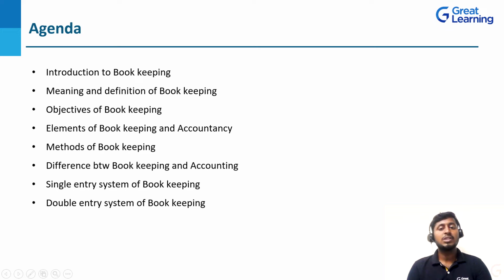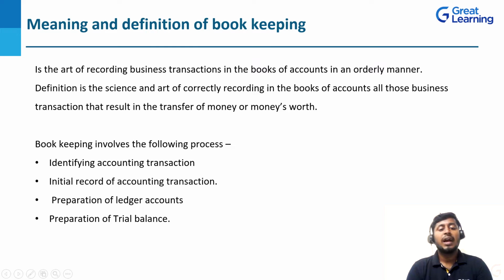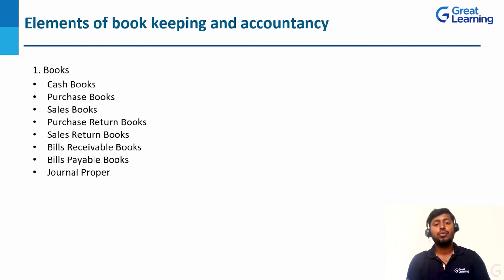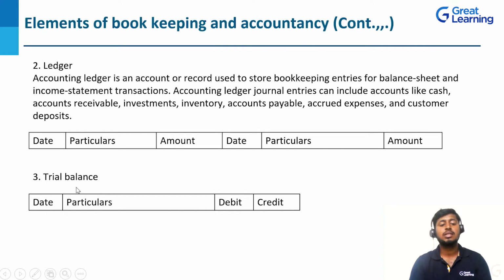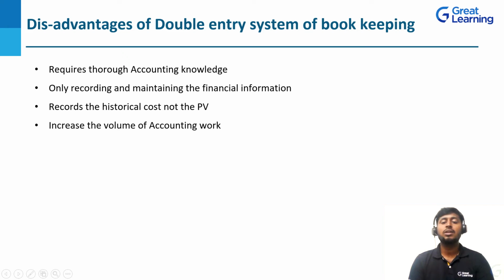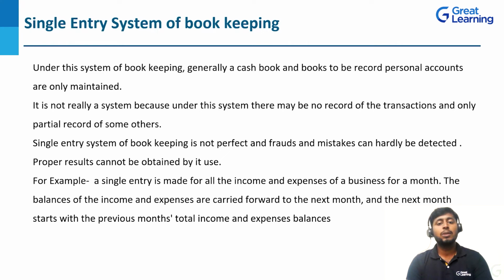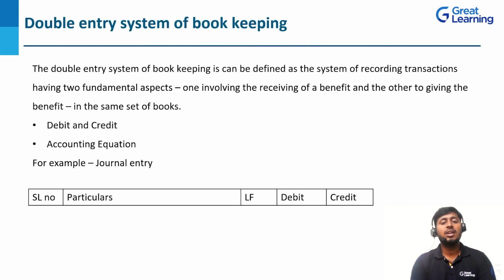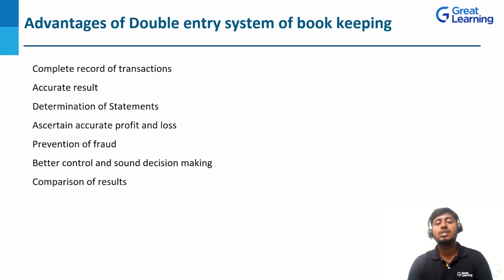Book Keeping | Types of Bookkeeping | Methods of bookkeeping | Great Learning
Bookkeeping is the recording of financial transactions and is part of the process of accounting in business and other organizations. It involves preparing source documents for all transactions, operations, and other events of a business. Transactions include purchases, sales, receipts, and payments by an individual person or an organization/corporation. There are several standard methods of bookkeeping, including the single-entry and double-entry bookkeeping systems. While these may be viewed as "real" bookkeeping, any process for recording financial transactions is a bookkeeping process.

0:01:40 Agenda
0:02:19 Introduction to bookkeeping
0:06:53 Meaning and definition of bookkeeping
0:11:50 Objectives of bookkeeping
0:14:33 Elements of bookkeeping
0:22:11 Advantages of bookkeeping
0:25:56 Dis-advantages of bookkeeping
0:28:11 Methods of bookkeeping
0:29:27 Types of Bookkeeping
0:30:16 Single entry system of bookkeeping
0:34:50 Double entry system of bookkeeping
0:38:22 Difference between bookkeeping and accounting
0:42:07 Summary

Looking for a career upgrade & a better salary? We can help, Choose from our no 1 ranked top programmes. 25k+ career transitions with 400 + top corporate companies. Exclusive for working professionals

Get your free certificate of completion for the Basic Accounting course, Register Now

Visit Great Learning Academy, to get access to 300+ free courses with 1000+ hours of content on Data Science, Data Analytics, Artificial Intelligence, Big Data, Cloud, Management, Cybersecurity, Software Development and many more. These are supplemented with free projects, assignments, datasets, quizzes. You can earn a certificate of completion at the end of the course for free.